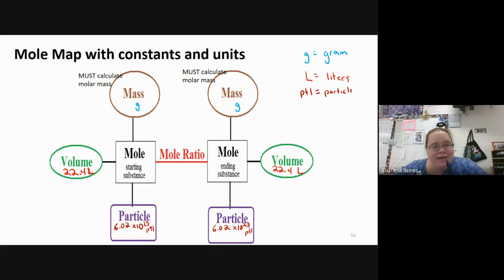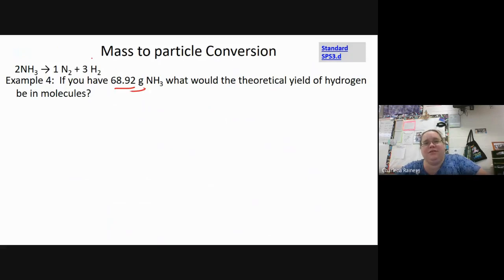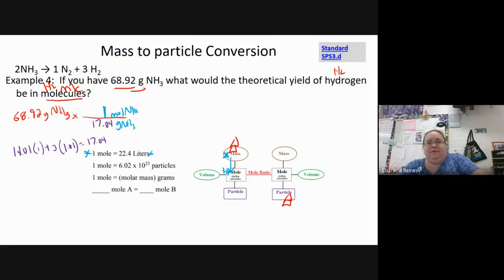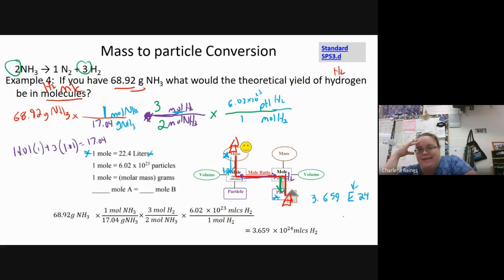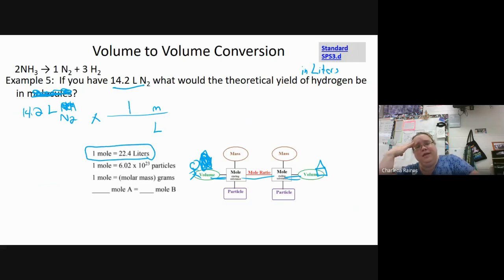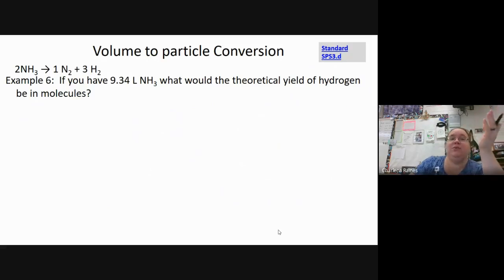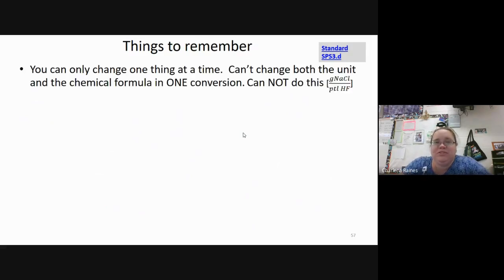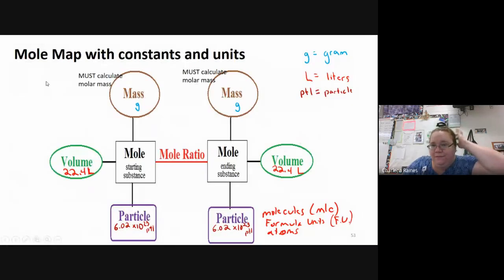Stoichiomentry Lesson 3 multi step conversions Video 2